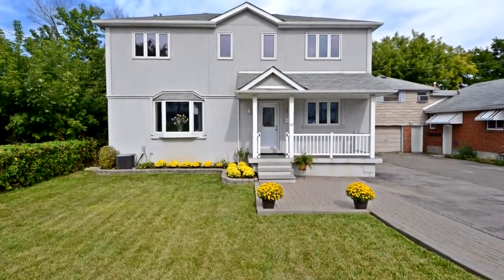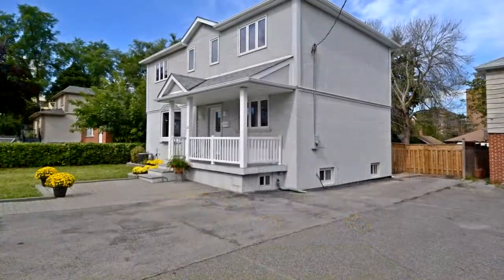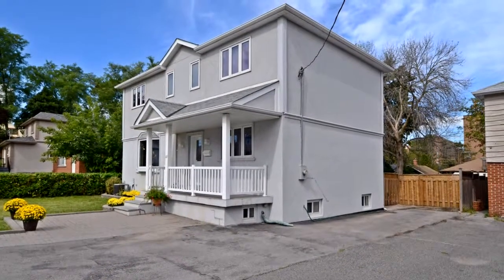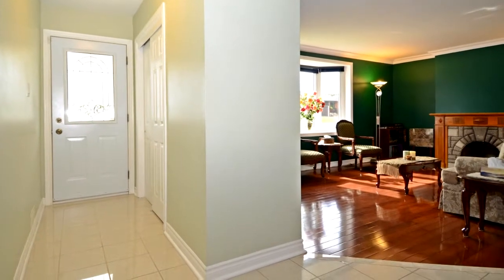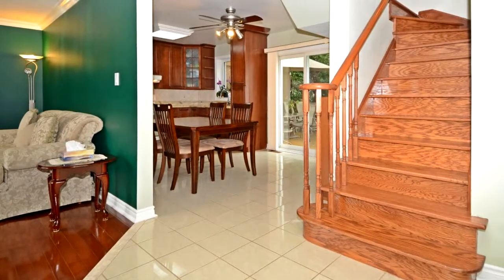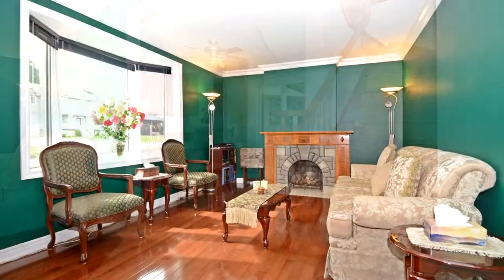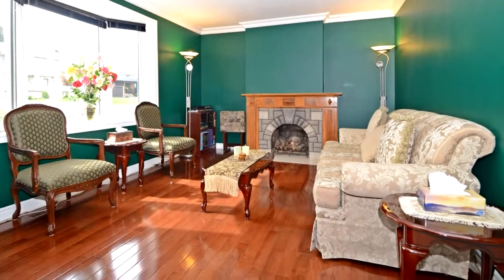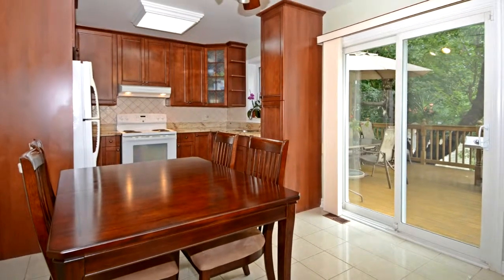22 Morgan Avenue, Markham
Beautifully renovated home immaculately kept in the heart of Thornhill. Walking distance to Yonge street and public transportation.  It features a family size front yard porch with upgraded ceramic floors, a beautifully landscaped backyard with custom entertainer’s deck, and mature trees, Separate private entrance to basement. Finished basement includes huge rec room, 4 piece bathroom and bedroom. Main floor has bedroom and 4 piece full bathroom, (ideal for elderly parents living at home)

Marlon Green
Century 21 Heritage Group Ltd.
7330 Yonge Street
Thornhill, L4J 7Y7